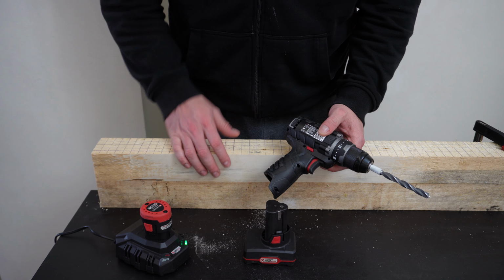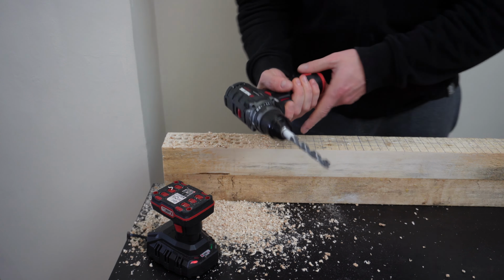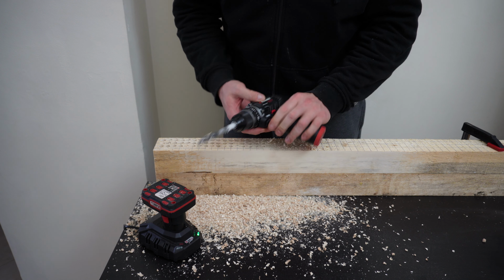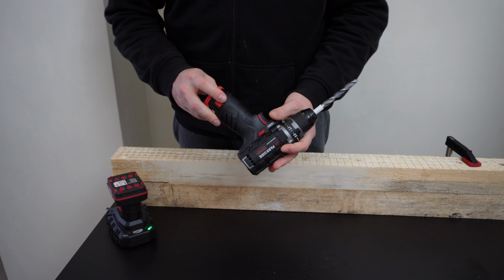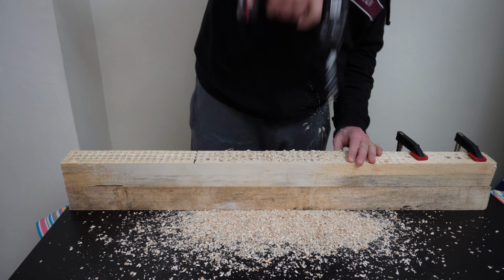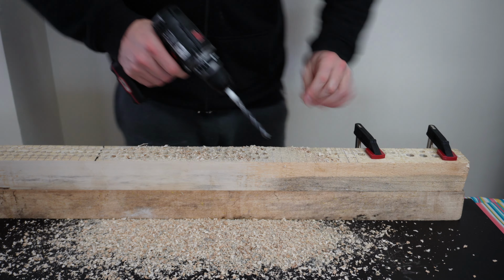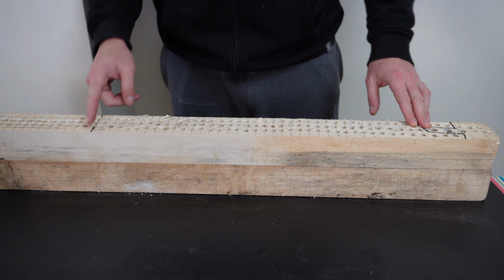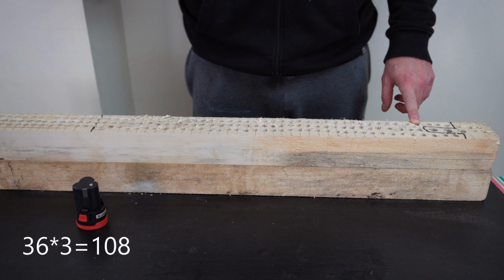Parkside Performance Cordless Drill Driver Set 12V PBSPA 12 B2 BATTERY TEST